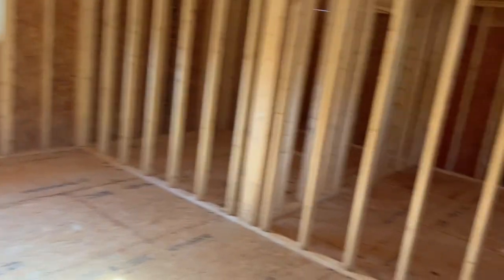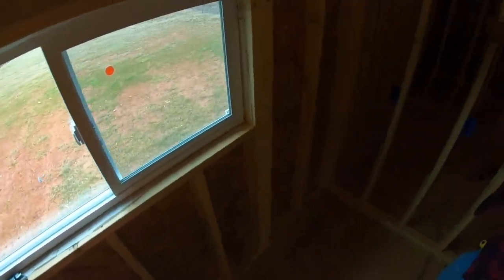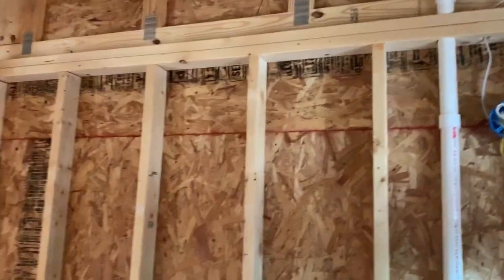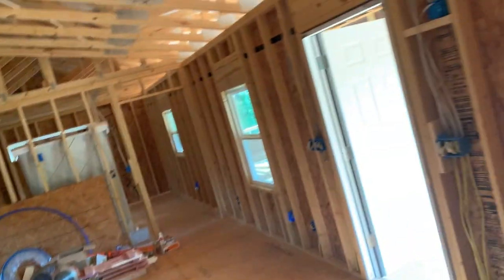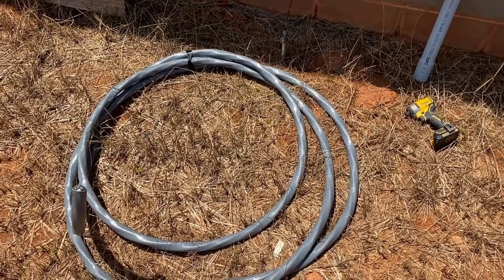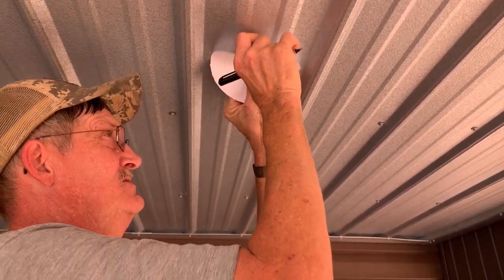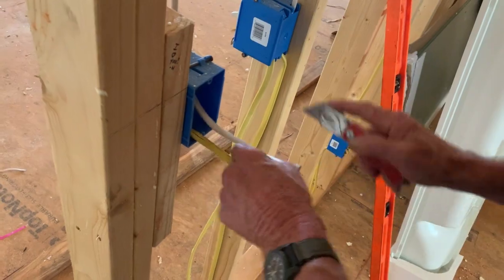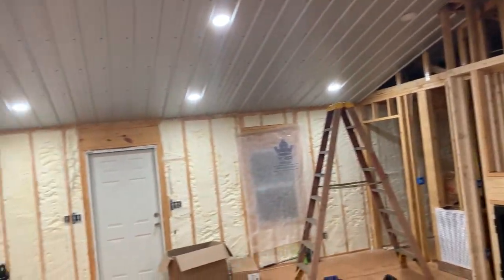Cabin Wiring in under 2 hours